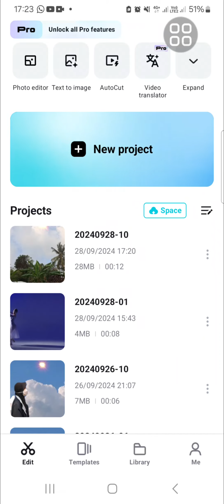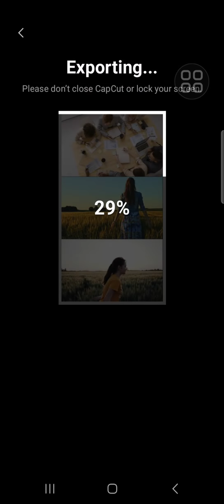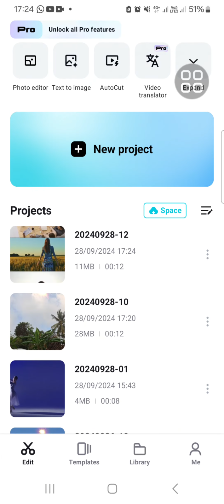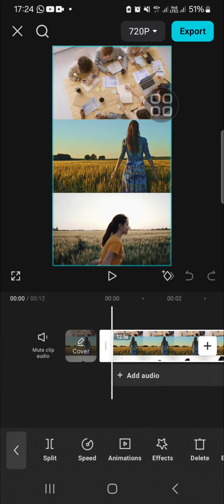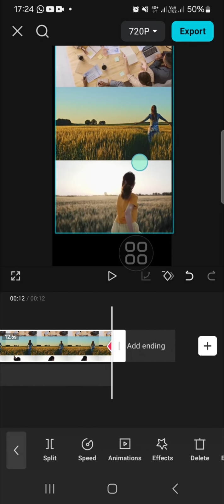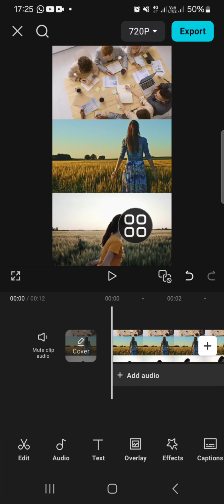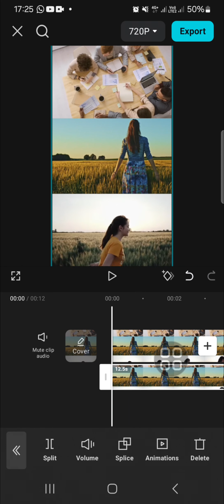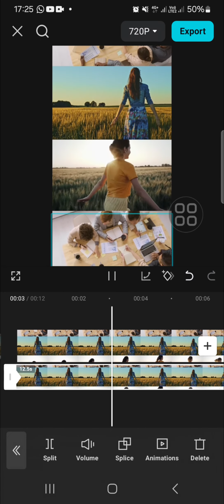How to Create Cinematic Scrolling Video Collage Effect on CapCut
Learn how to create a stunning cinematic scrolling video collage effect in CapCut! In this tutorial, I’ll guide you step-by-step through the process of combining multiple video clips into a smooth scrolling collage, perfect for travel videos, social media posts, or any project that needs a professional touch. This effect is a great way to showcase multiple moments in a seamless and visually captivating style.